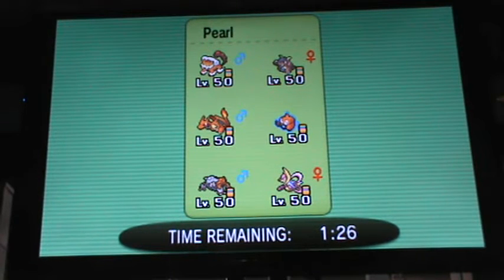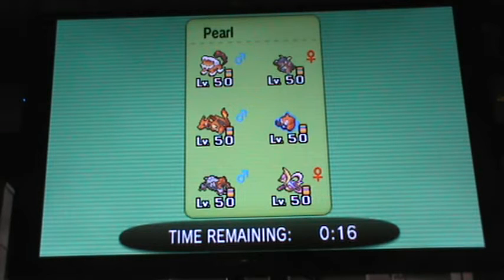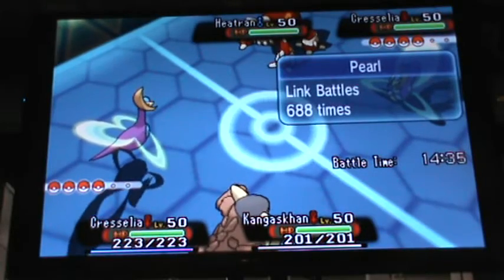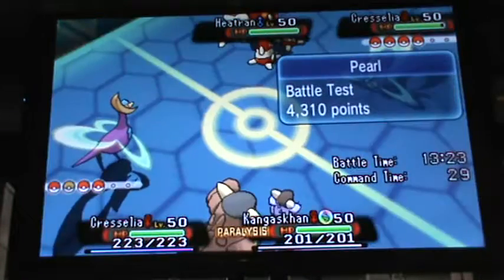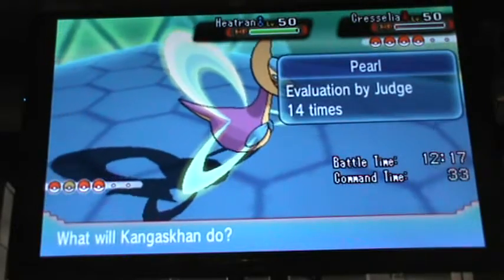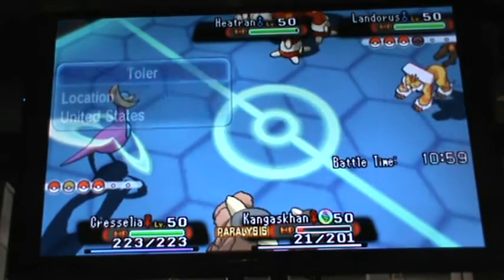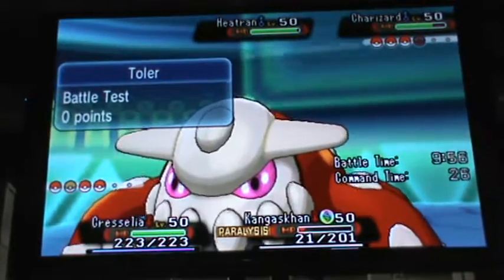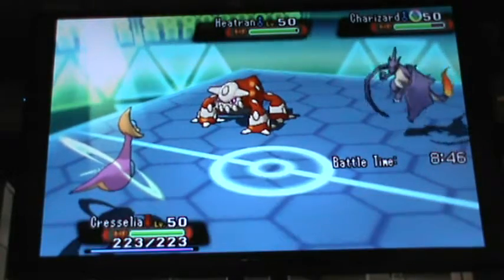VGC'15 Worlds Day 2 Round 2 - Toler Webb vs Blake Hopper Game 1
Top Player: Blake Hopper
Bottom Player: Toler Webb

One of the Swiss Day 2 games in the Masters Division of the Pokemon Video Game Championship 2015 World Championships in Boston, MA on August 21-23rd, 2015.

This is the first game in a best of three match.